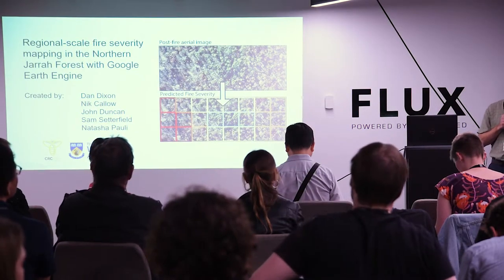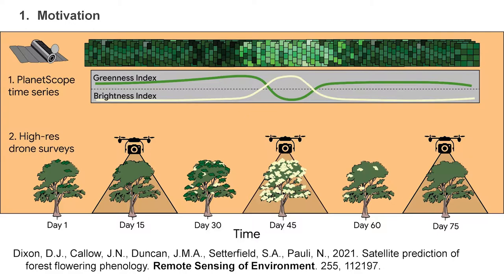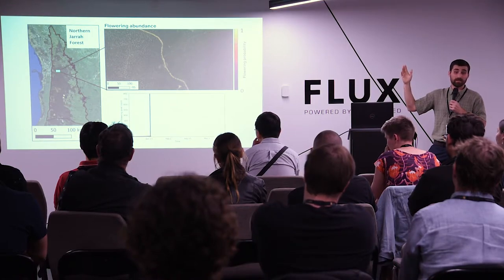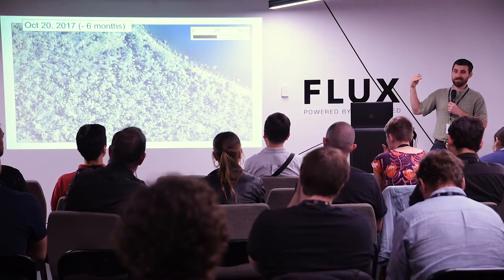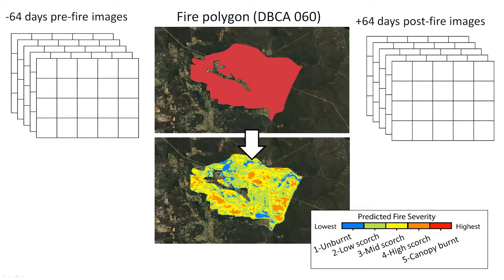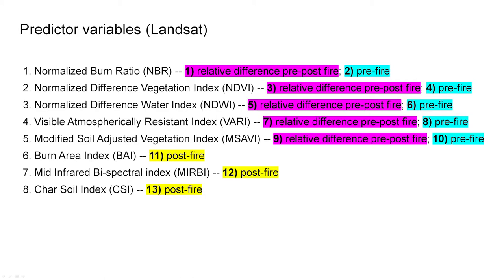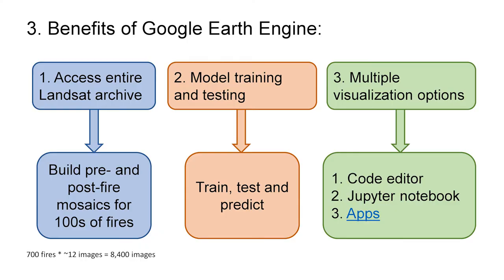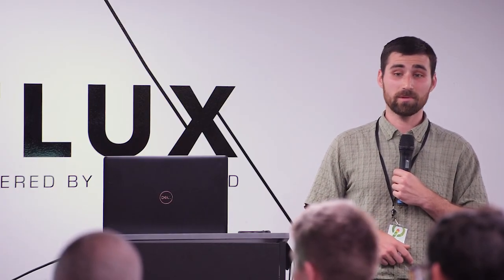FOSS4G Perth - Dan Dixon - Fire severity mapping with Landsat and Google Earth Engine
This talk will explore the use of Google Earth Engine for mapping the severity (level of crown scorch) of wildfires and prescribed burns in southwest Australia. Specifically, I will cover the benefits of using Earth Engine for mapping the entire catalog of fires over the past 16 years.